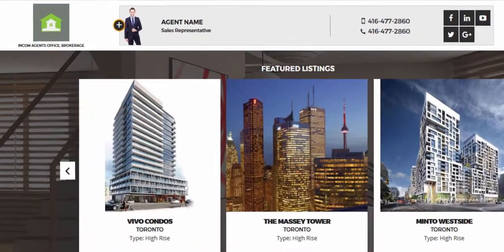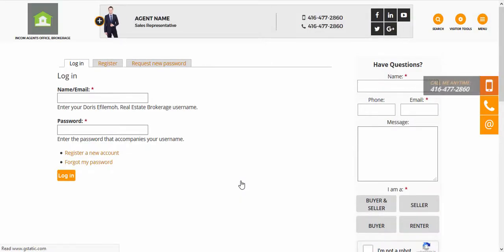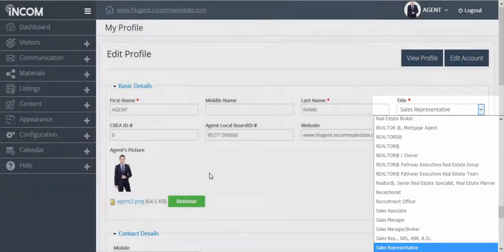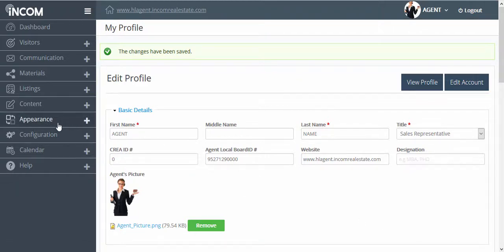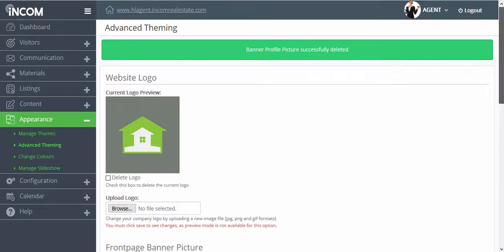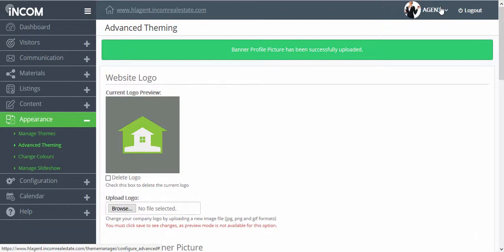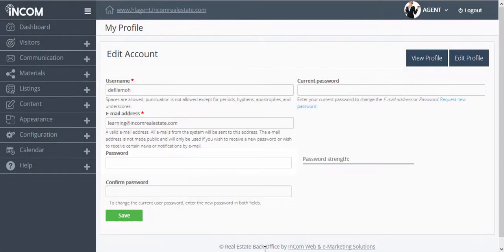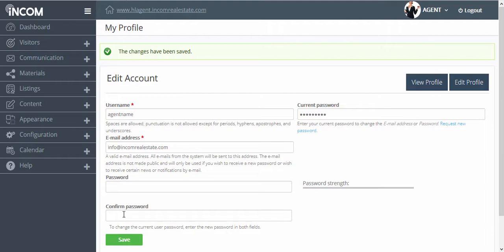How to Manage Account Details